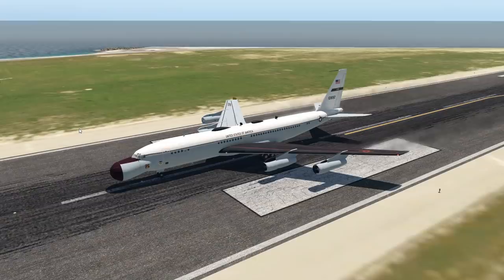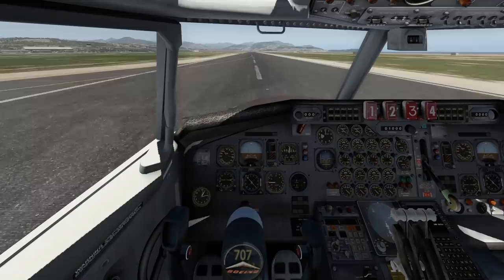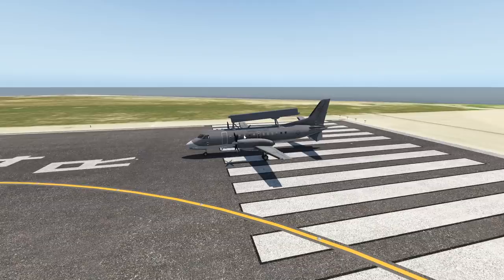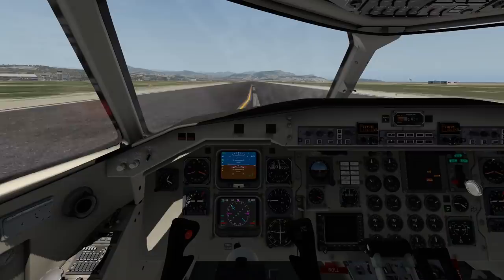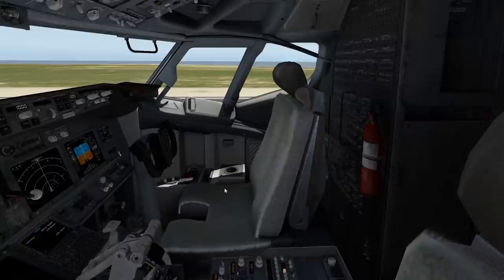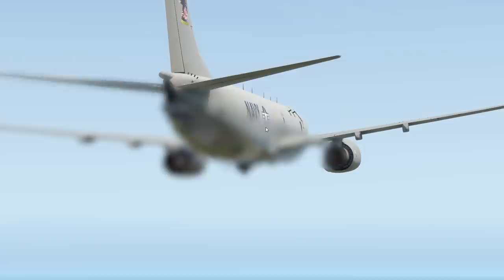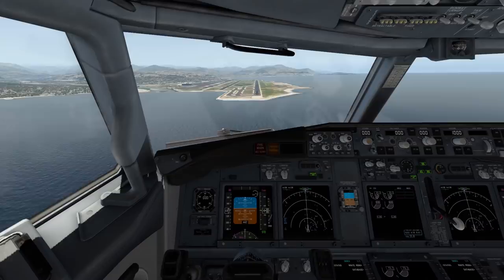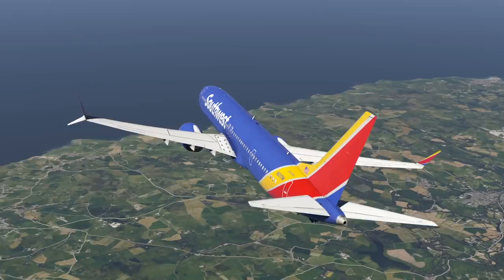The WEIRDEST Military Versions Of Civil Planes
Today's Video: The WEIRDEST Military Versions Of Civil Planes

Emil Trane
Patrick Fox
FalasiGamer
Alexander pace
Brady Brooks
OK
T Bone
C4 Shadow
CannedPig TV
pevetti
Tushar Agarwal
Cebu 516
Swiss001FanBoy
F. E kohlbrenner
TheBest RBLX
Stuntpilot22
Tim Kluttig
Ethan Glucroft
weebletter weed
Manuel Salmun

PC:
15" MacBookPro Touchbar (highest specs) for editing.

©Swiss001 2019